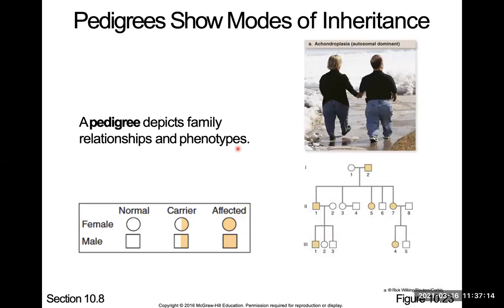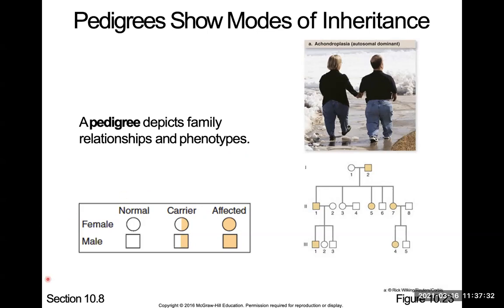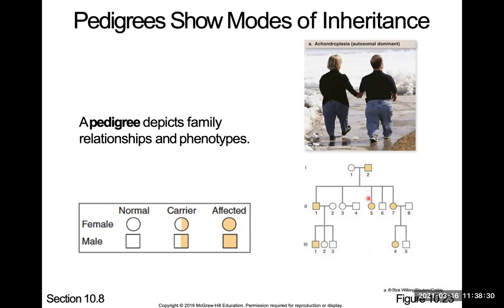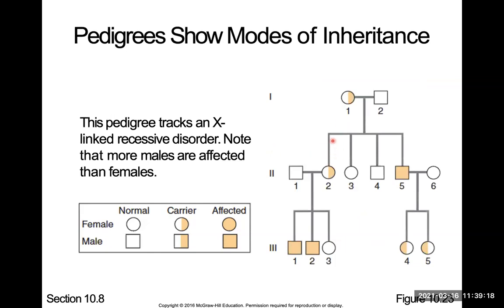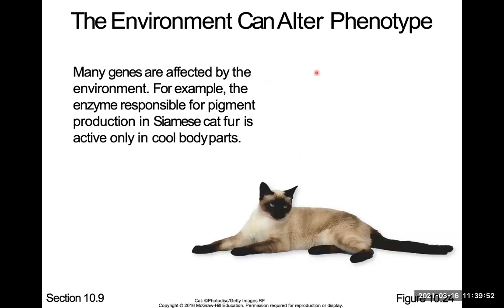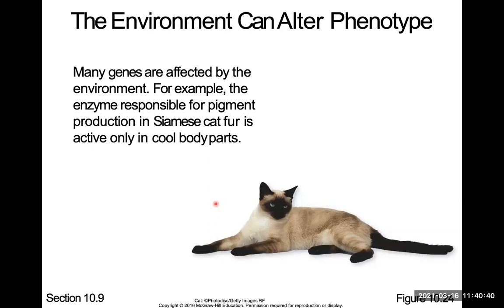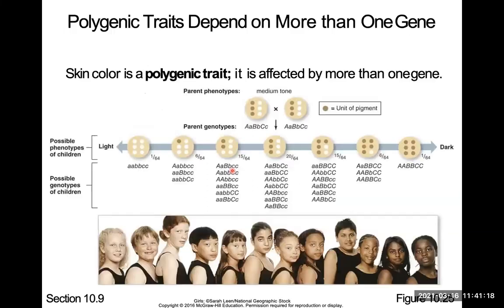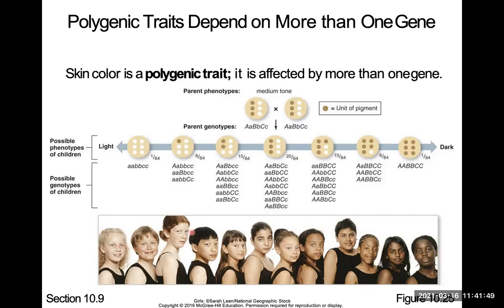56 C10P8 Polygenic trait B21